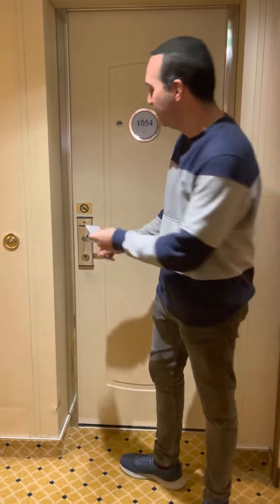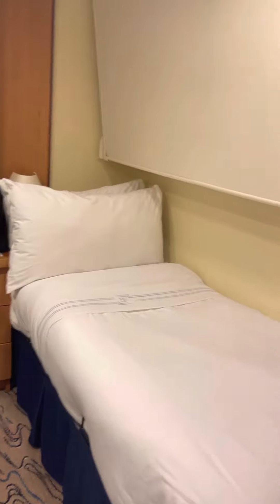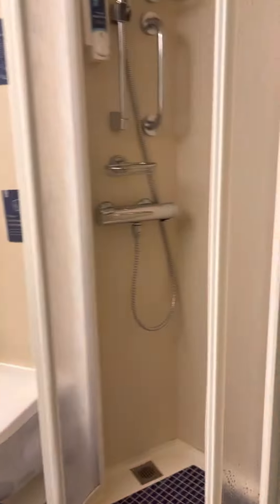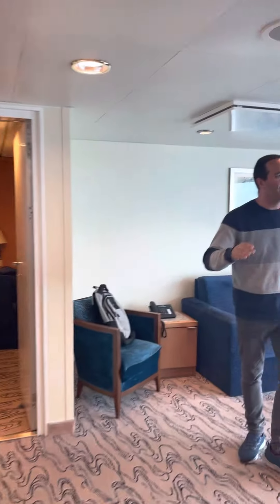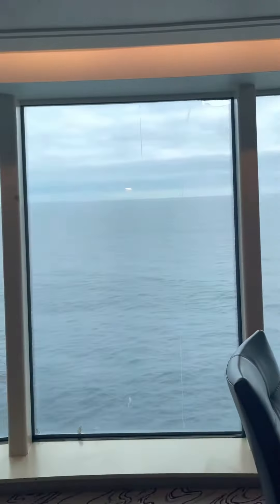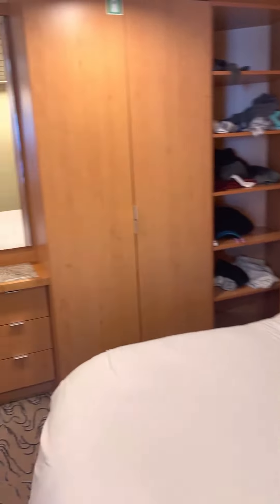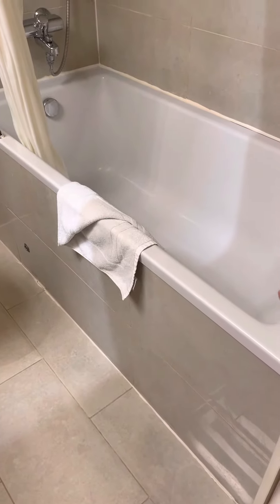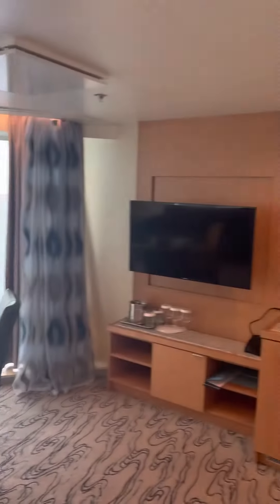Cabin 1054 on Royal Caribbean’s Jewel of the Seas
If you’re ever sailing on Royal Caribbean’s Jewel of the Seas, consider staying in cabin 1054, a beautiful suite with a large living room, two bedrooms, two bathrooms, and floor to ceiling windows. Perfectly located just one deck below the buffet!